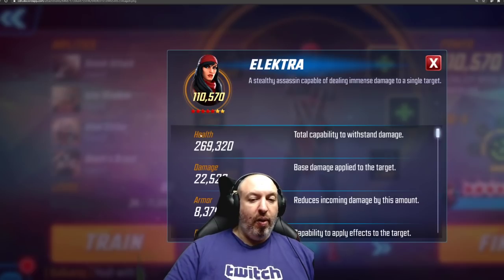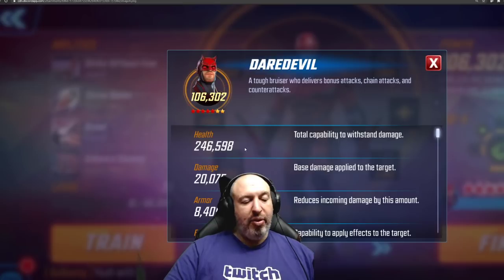The ultimate war counter. How to beat K4H (Kestral+H4H).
Use Amazon coins to save up to 20% on your in app purchases.